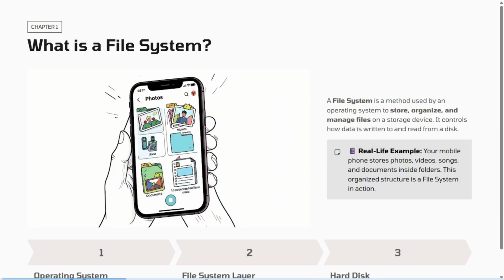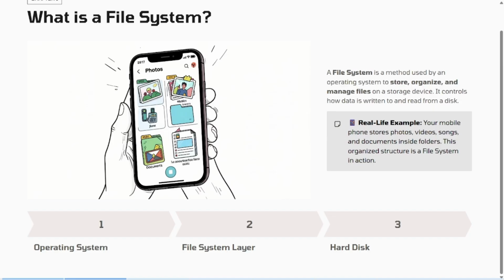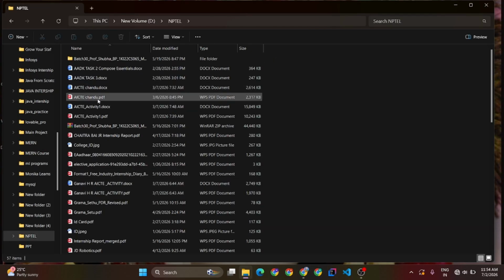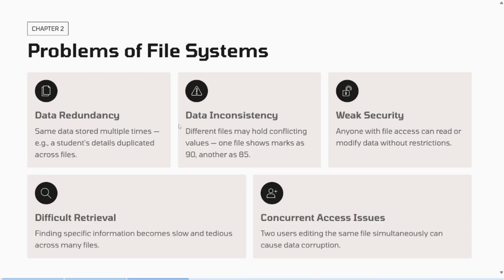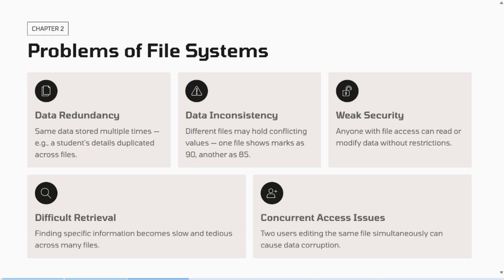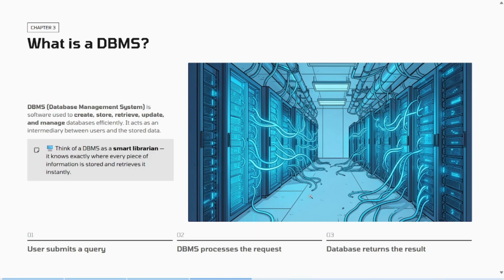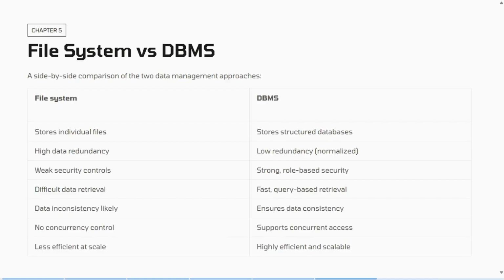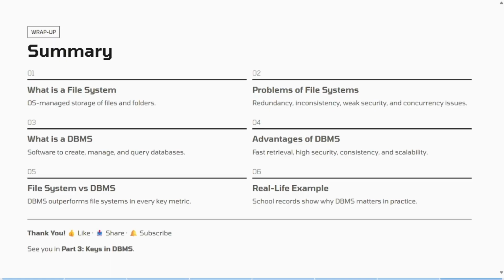DBMS Part 2 | File System vs DBMS Explained Simply | Problems of File System | DBMS for Beginners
DBMS Part 2 | File System vs DBMS Explained Simply | Real-Life Examples
Welcome to Monika's Study Space! 🌸
In this video, we will learn the difference between File System and DBMS in simple English with real-life examples. This video is perfect for beginners, engineering students, and anyone preparing for exams or placements.
📖 Topics Covered:
✅ What is a File System?
✅ Problems of File System
Data Redundancy
Data Inconsistency
Less Security
Difficult Data Retrieval
Concurrent Access Problem
✅ File System vs DBMS (Comparison)
✅ Real-Life Example
🎯 Who should watch this video?
BE/BTech Students
BCA & MCA Students
Diploma Students
Beginners Learning DBMS
College Exam Preparation
Placement Preparation

💬 Comment your doubts or quiz answers